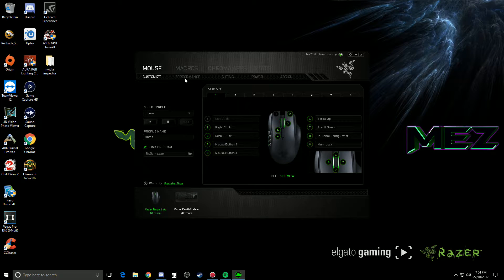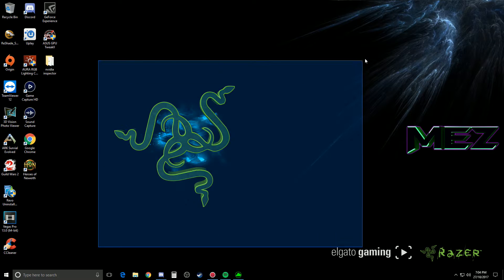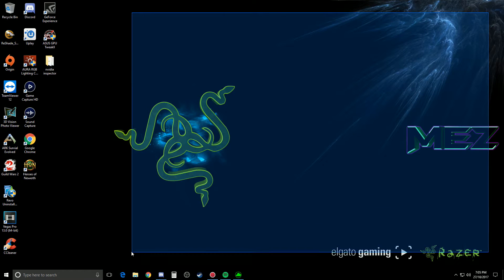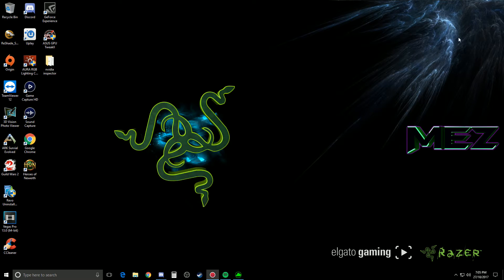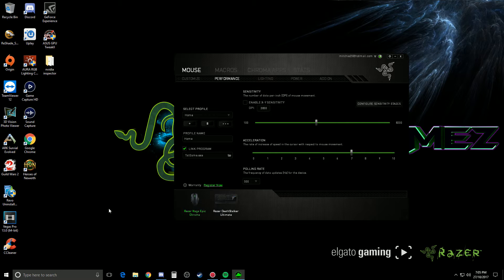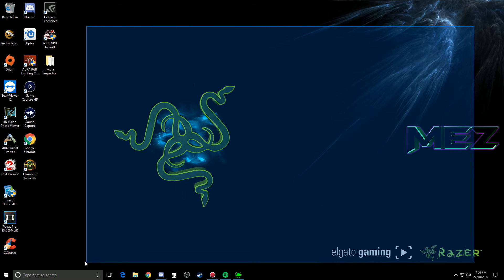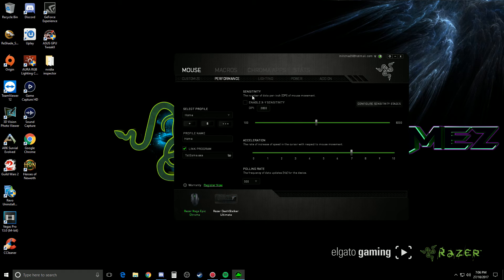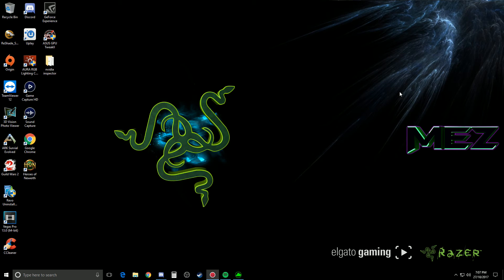Razer Naga Epic Chroma Mouse Fix!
This video is for the Razer Naga Epic Chroma and all the issues when it will randomly let got of click by itself.